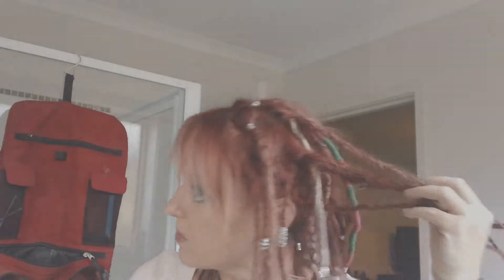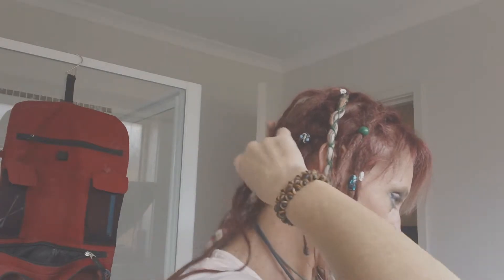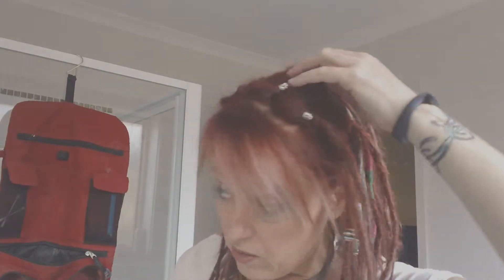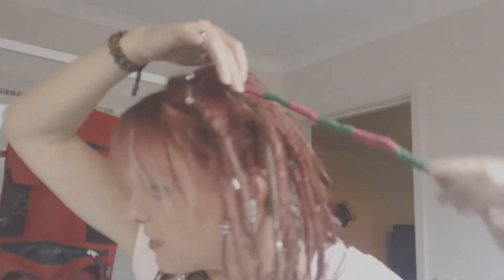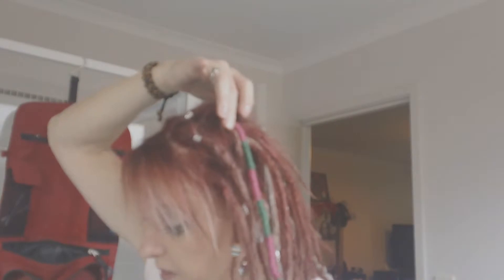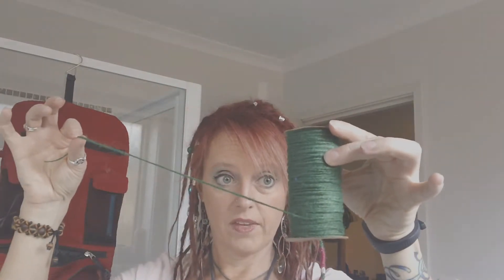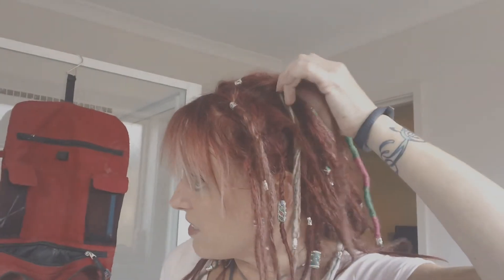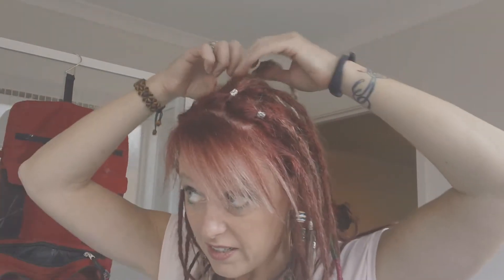#10. Dreadlocks and temporary wool extensions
Hi all,
Well since doing my dreads, the one thing I notice  is that they are very fine and I wanted to bulk them up a bit.  I did a lot of searching on youtube and found a really good, fun, cool way of bulking up my dreads.

I learnt how to make my own wool dreads and decorated the way I wanted, not only was this fun, but it was something new. and they look funky!